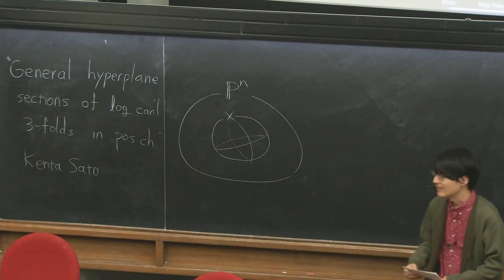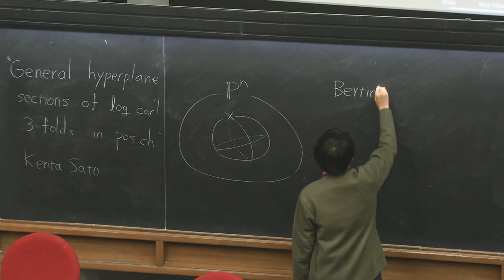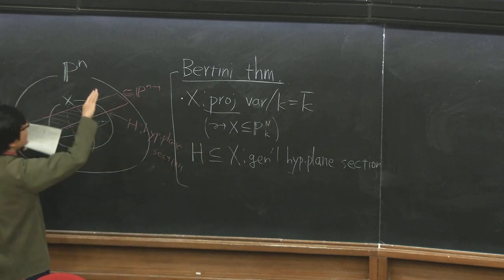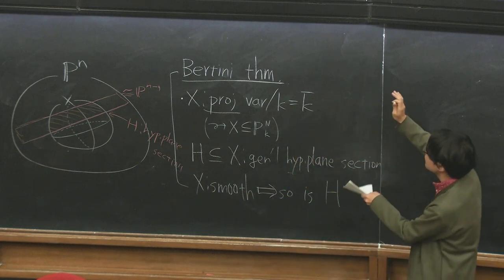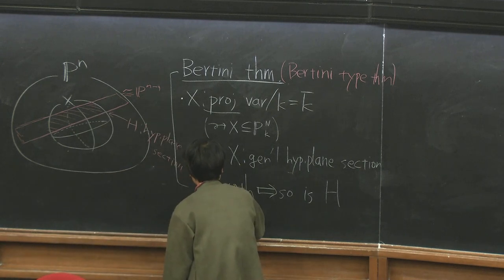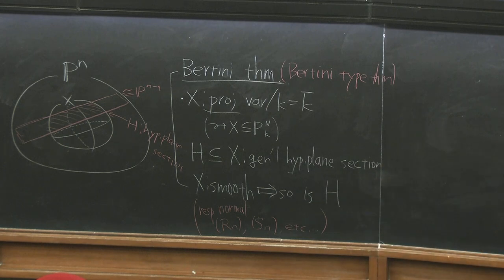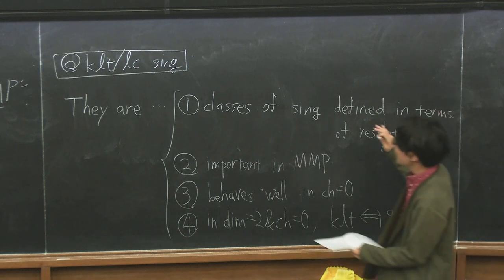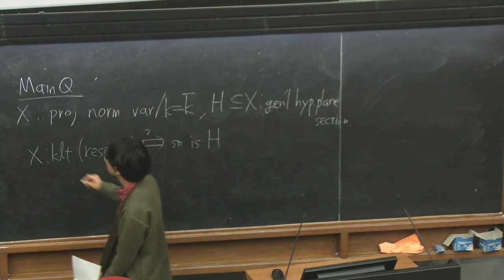General Hyperplane Section of Log Canonical Threefolds in Positive Characteristic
Speaker: K. SATO (University of Kyushu, Fukuoka, Japan)